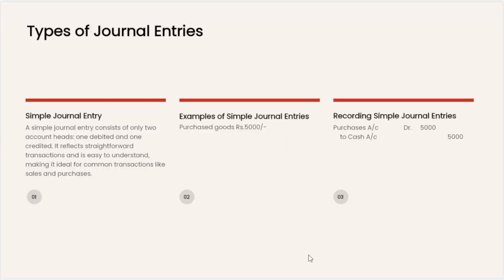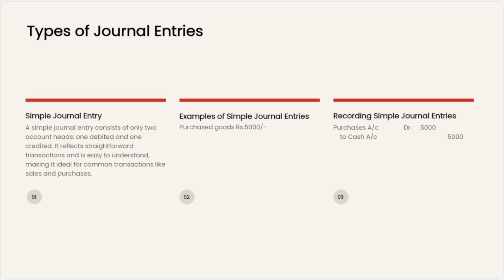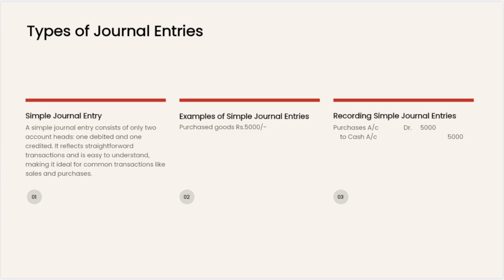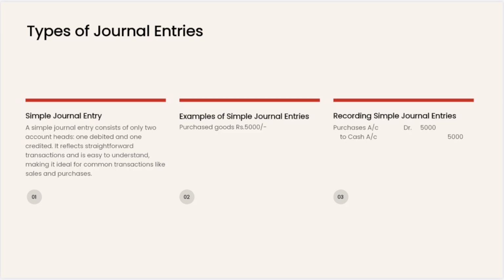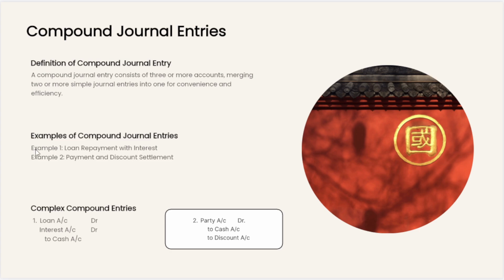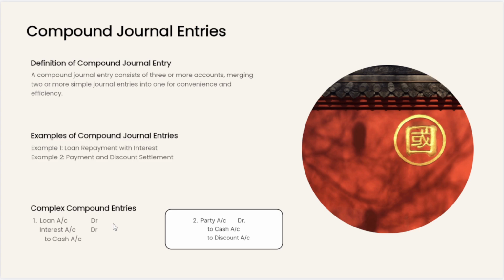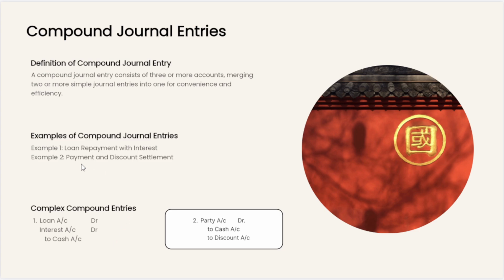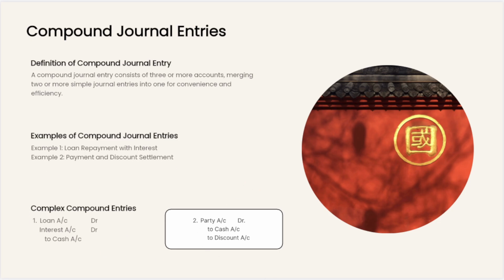Journal Entries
In this video, we explain the difference between Simple and Compound Journal Entries in accounting with easy examples.

🧾 What you’ll learn:
✔️ Meaning of Simple Entry
✔️ Meaning of Compound Entry
✔️ When to use each type
✔️ Real-life examples (Cash, Salary, Rent, etc.)
✔️ Format and Explanation

🎓 Ideal for:
✅ Commerce Students (Class 11, 12, B.Com)
✅ Beginners in Accounting
✅ CA / CMA / CS Foundation Level